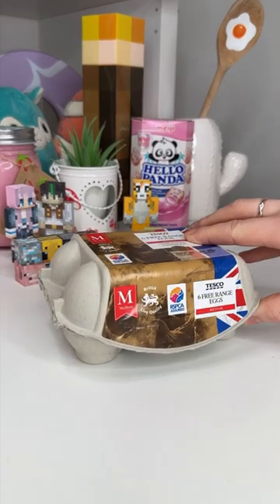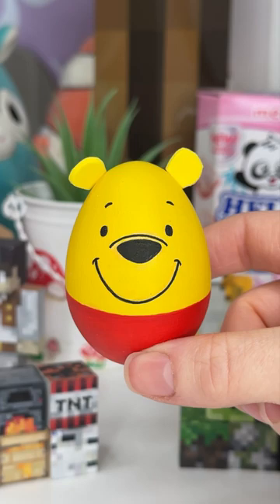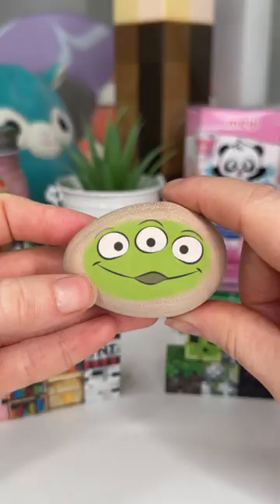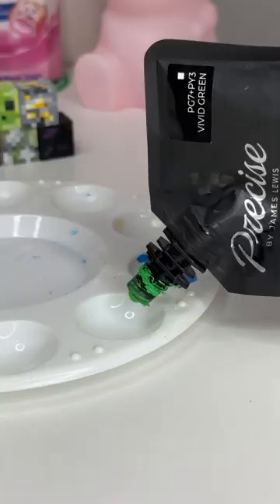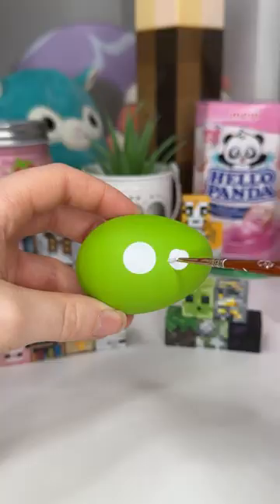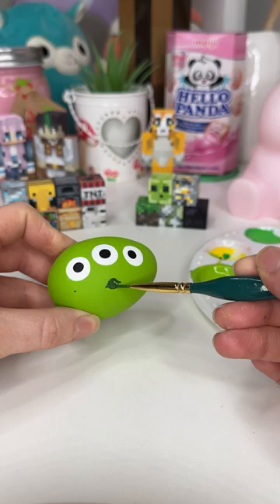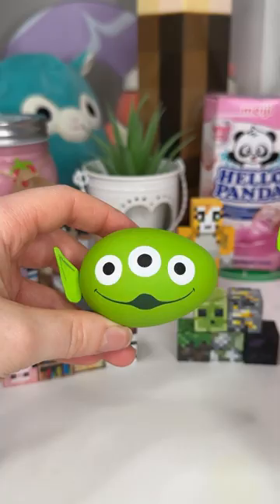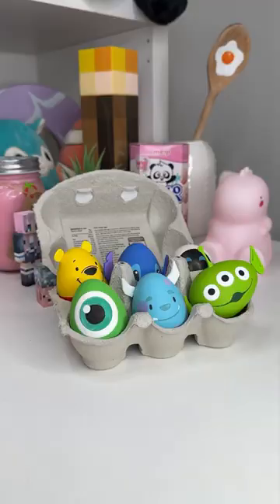Painting a Toy Story alien easter egg!